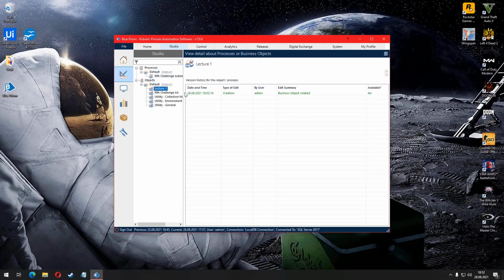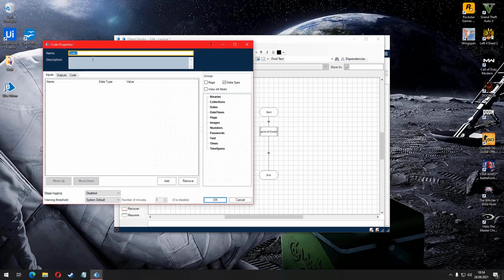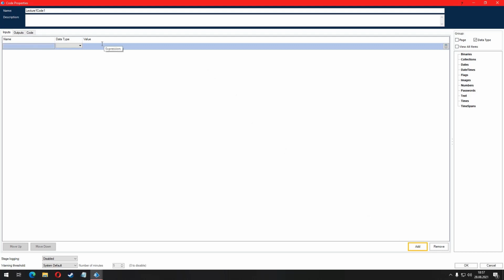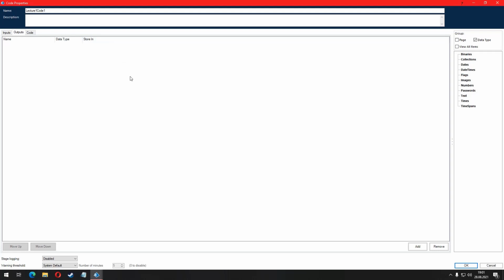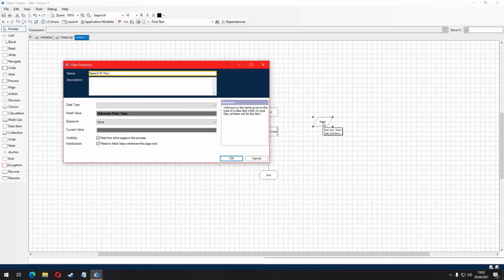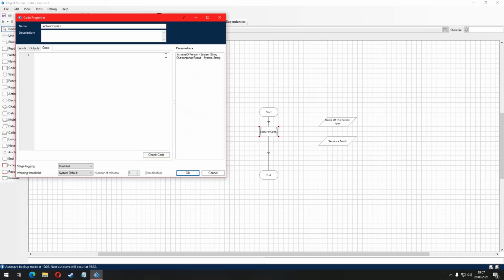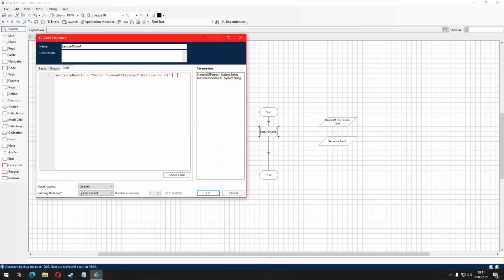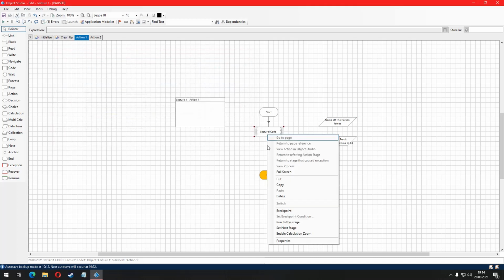Lec 01 - C# For RPA Developers - Introduction to Blue Prism Code Stages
Hello,
In this video we make an introduction to Blue Prism's code stages. Content includes:
-Code stages in Blue Prism Object Studio
-Setting for C# language
-Inputs/Outputs of Code Stages
-Naming variables and code stages
-Check Code button
Best wishes.

You can find the BPObject files in the github repo i created for this video series.